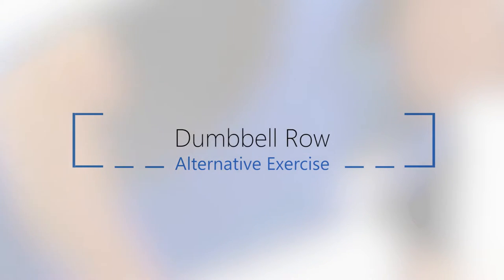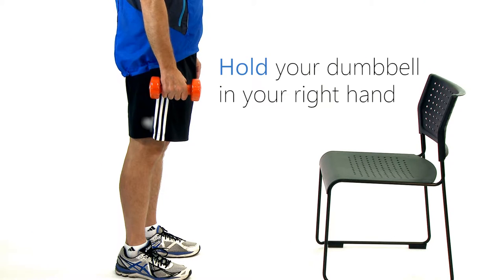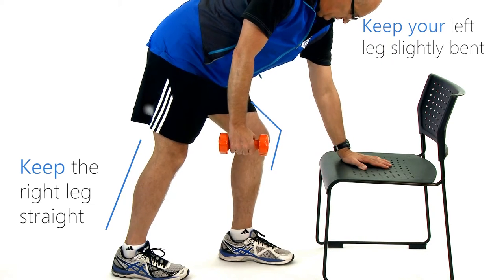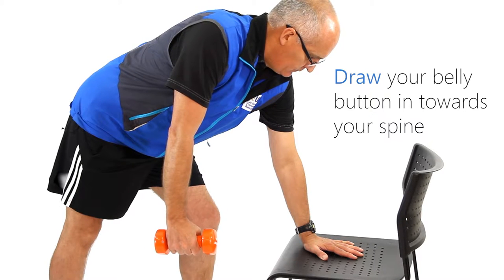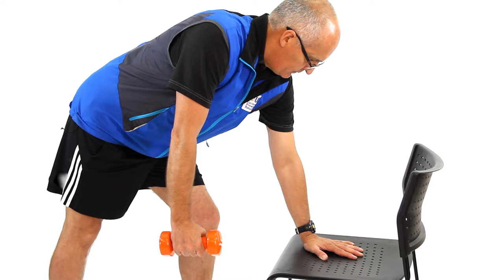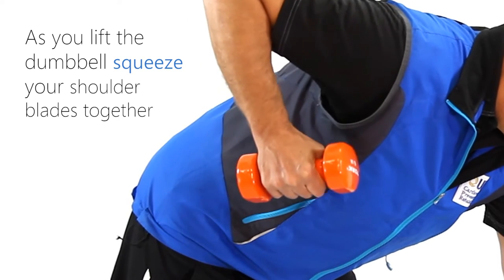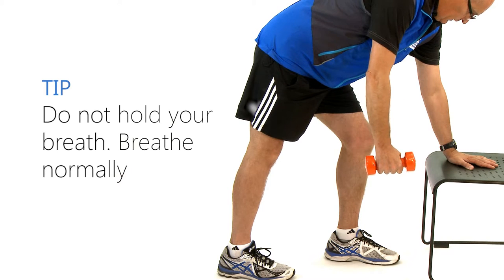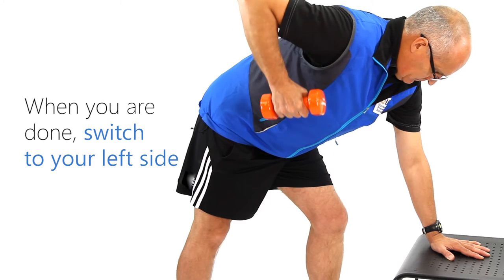How to do a Dumbbell Row (Alternate Exercise): Health e-University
Do not do this exercise (bent over at the waist) if you have or are at risk for osteoporosis (brittle bone disease).

The dumbbell row is a resistance training exercise that works your back muscles. This exercise uses dumbbells for resistance. The dumbbell row is an alternate exercise to the semi-upright dumbbell row. Watch the video to learn how to do this exercise safely.

Resistance training is a type of exercise that increases the strength of your muscles. Resistance training is done by:
• Lifting weights (also called dumbbells),
• Using your body weight for resistance, or
• Using exercise bands
Research says that doing resistance training 2 to 3 times each week can make your muscles stronger and able to work for a longer time (increase muscle endurance). Doing resistance training can also:
• Help manage your blood sugar
• Help you live on your own for longer
• Make everyday activities feel easier
• Help make your bones stronger
• Help make your joints stronger
• Improve your balance and reduce falls
• Improve your mood
• Improve your sleep
• Lower your body fat
• Raise your self-confidence, self-image and quality of life
Resistance training uses the terms ‘repetition’ and ‘set’.

• A repetition is one complete motion of an exercise

• A set is a group of repetitions done without stopping

Repeat the dumbbell row until you have finished 10 to 15 repetitions. Start by doing only 1 set.

This video is for information only. It does not replace advice or treatment from your doctor. Do not do this exercise (bent over at the waist) if you have or are at risk for osteoporosis (brittle bone disease). Talk to your doctor before you start an exercise program. Stop doing any exercise that causes pain and tell your healthcare team.

Donations to the On Track to Cardiac Recovery fundraising walk contributed directly to this project. For more information or to print or download a resistance training program,